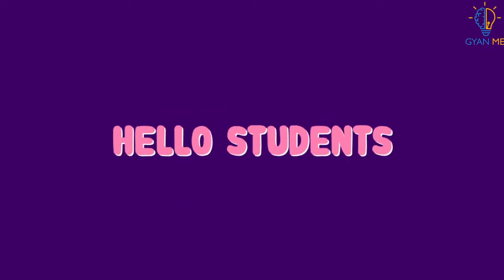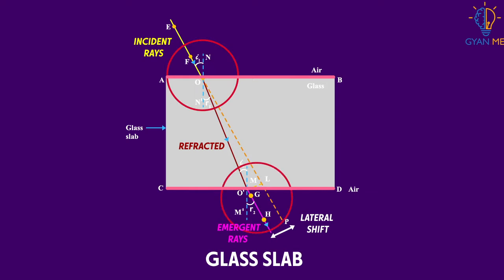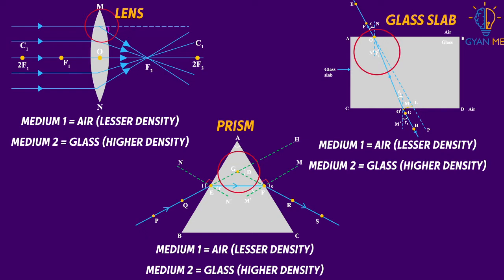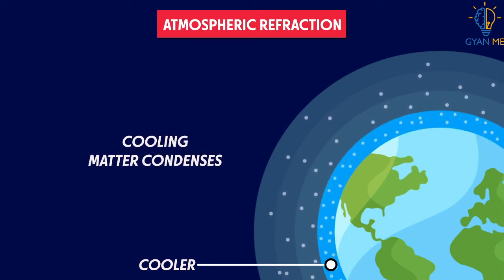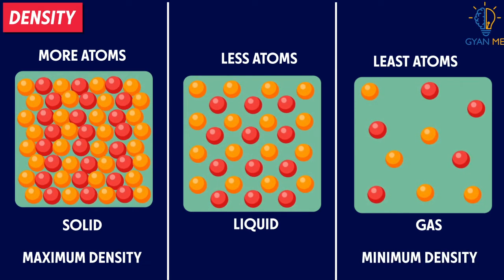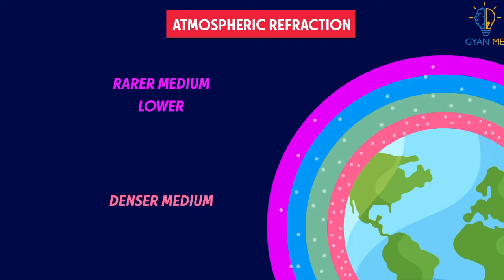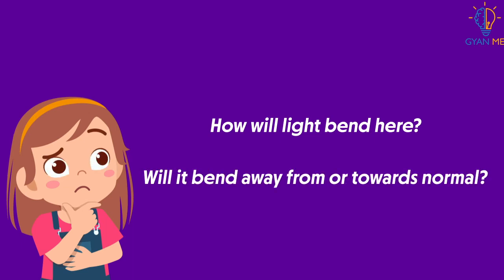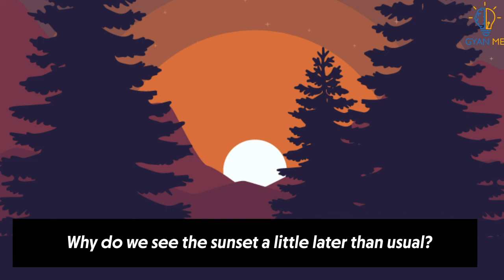Atmospheric Refraction | Part 13 | Ch. 11 | English | Class 10